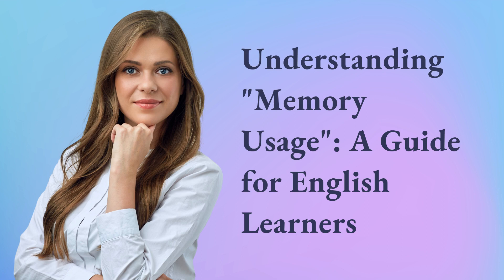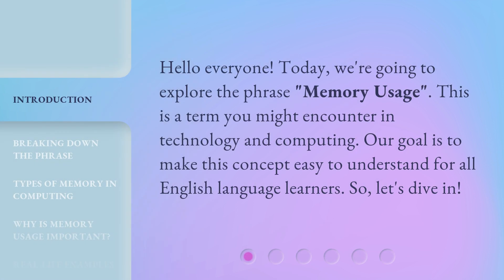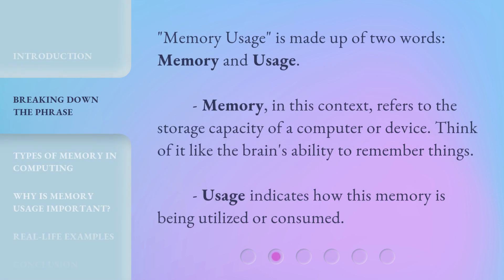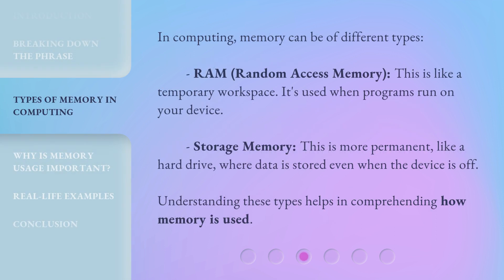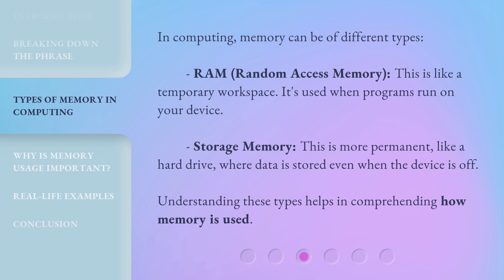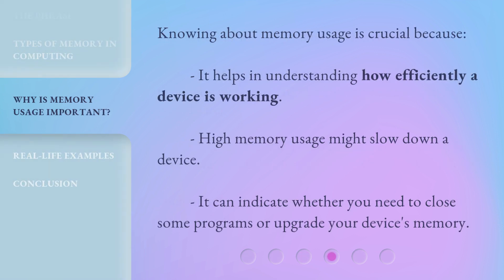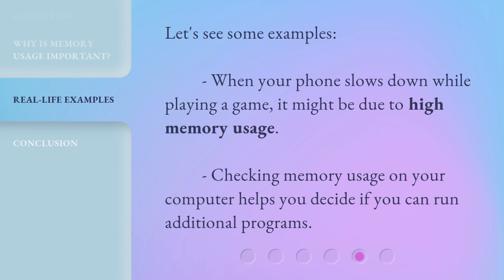Understanding "Memory Usage": A Guide for English Learners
Unlocking Memory Usage: A Guide for English Learners • Discover the secrets of memory usage in this engaging guide designed specifically for English learners. Learn practical techniques and strategies to improve your memory retention and boost your language learning journey. Don't let memory slip away, start unlocking its potential today!

00:00 • Introduction - Understanding "Memory Usage": A Guide for English Learners
00:28 • Breaking Down the Phrase
00:50 • Types of Memory in Computing
01:17 • Why is Memory Usage Important?
01:36 • Real-Life Examples